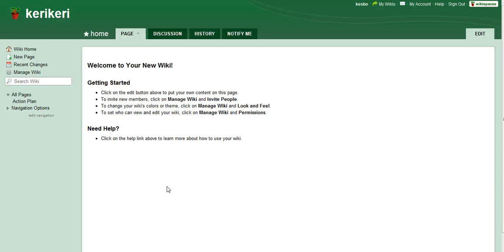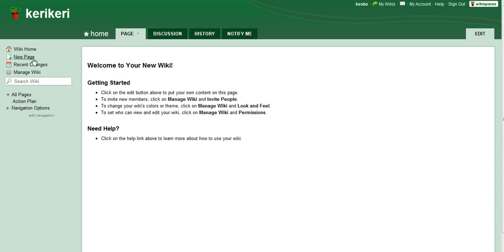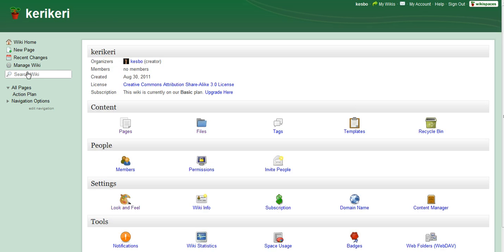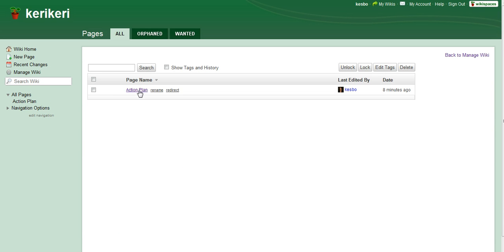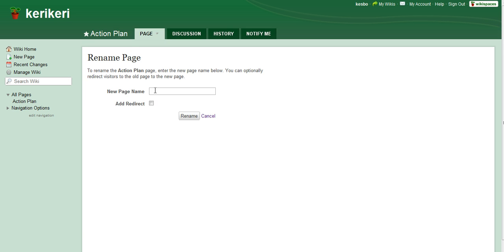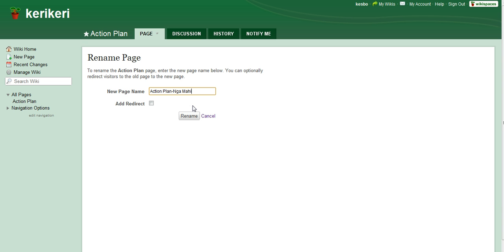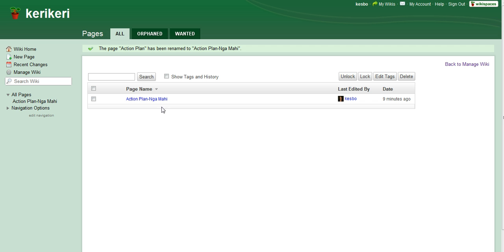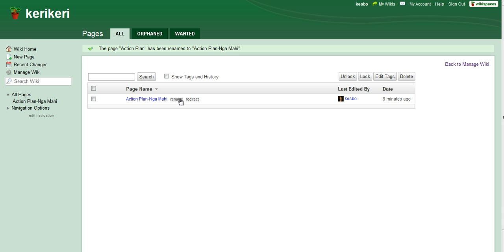How to rename a page in Wiki